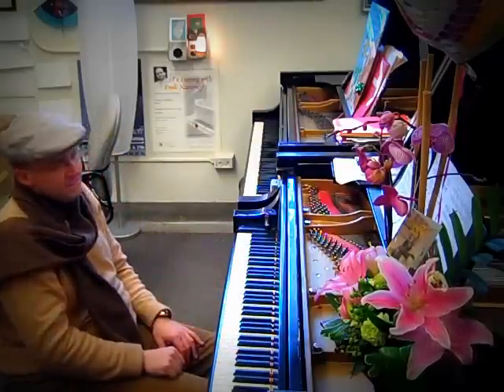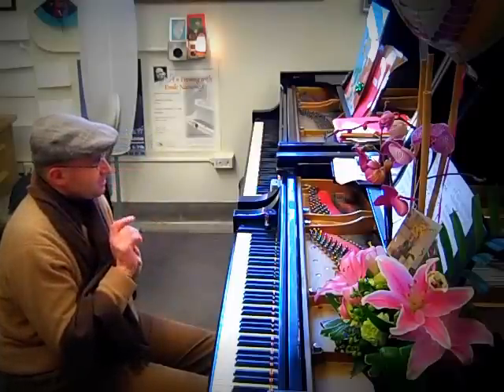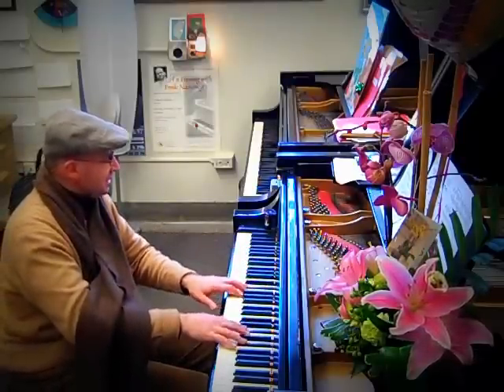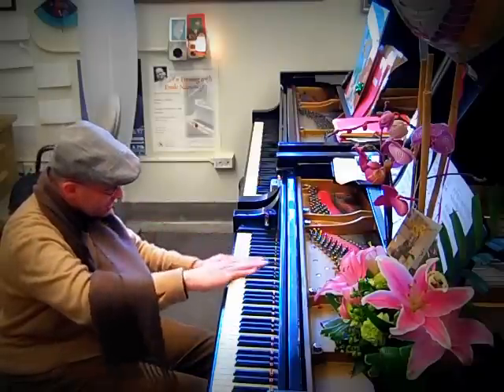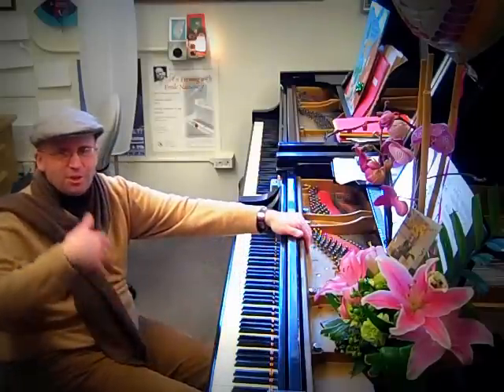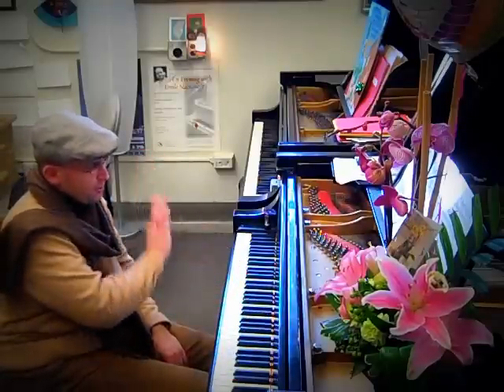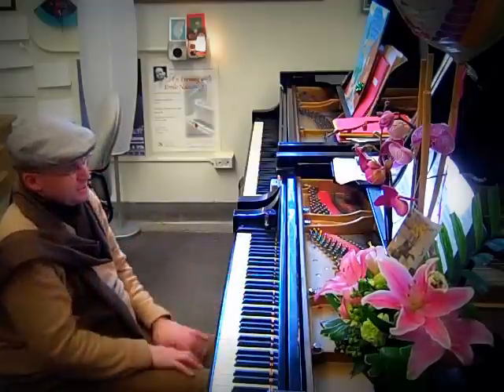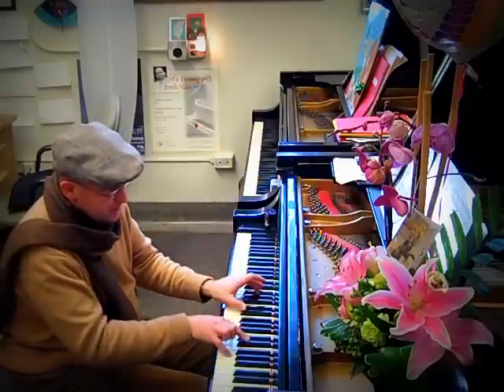EmiLesson Brahms Intermezzo Op.117 No.1